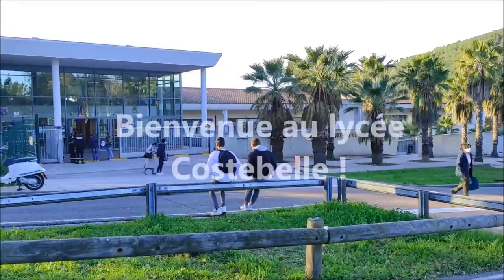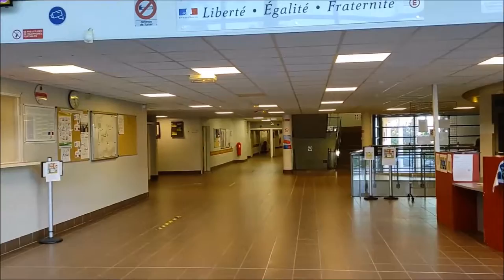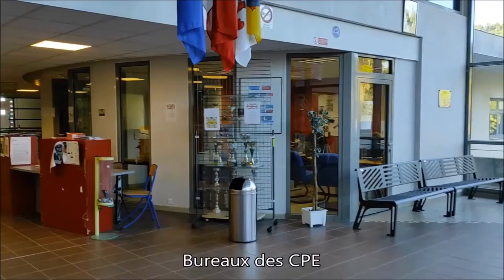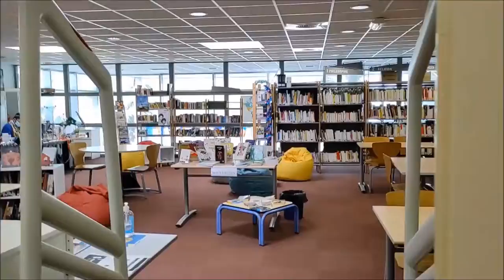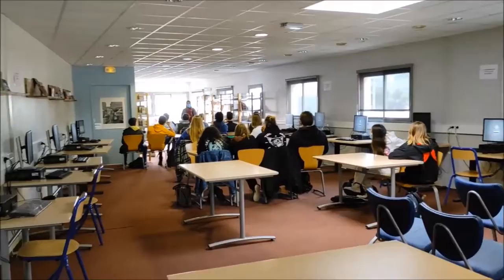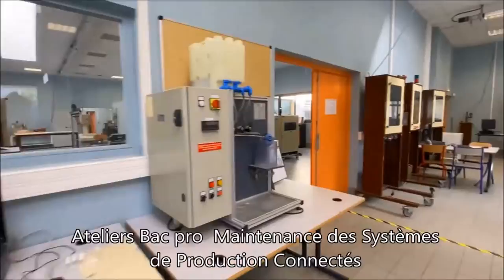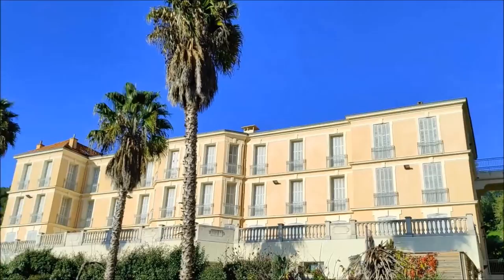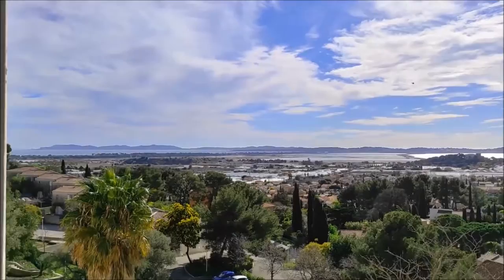Tour of Costebelle High School in Hyères, south of France.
A short presentation in English of our school by one of our students.